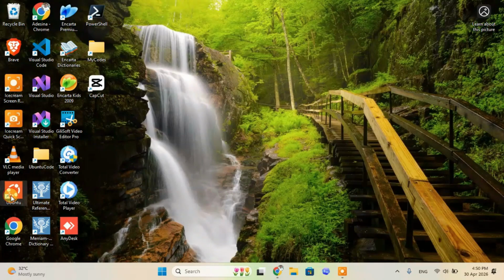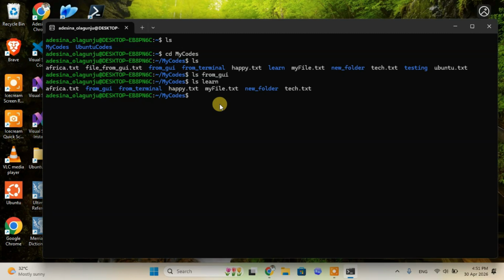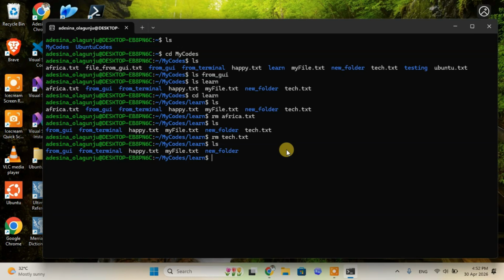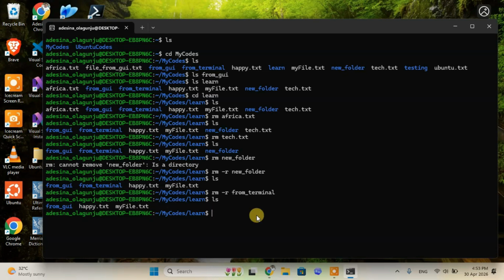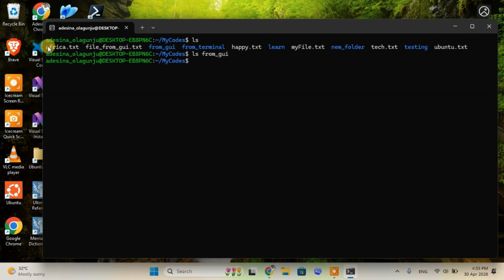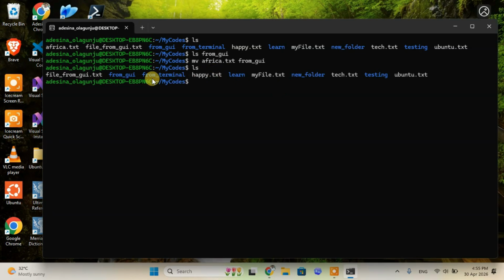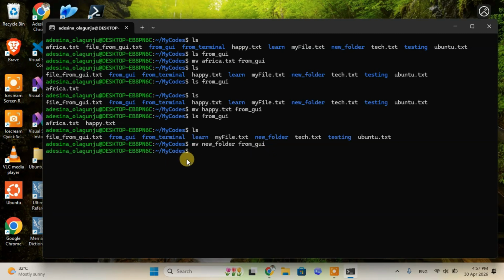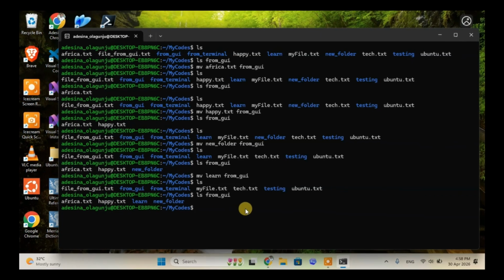05 The Commands rm, rm r, mv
In this Ubuntu Terminal Tutorial, you will learn how to delete and move files and directories using the rm and mv commands.

These commands are among the most frequently used Linux commands by software engineers, developers, system administrators, DevOps engineers, and cybersecurity professionals.

In this lesson, you will learn:

✅ Deleting files using rm

✅ Deleting directories using rm -r

✅ Understanding the difference between files and directories

✅ Moving files between directories using mv

✅ Moving directories using mv

✅ Understanding how moving differs from copying

✅ Checking directory contents with ls

✅ Cleaning the terminal screen using clear

✅ Understanding file management in Ubuntu Terminal

By the end of this tutorial, you will be able to confidently organize, move, and remove files and directories from the Linux command line.

⏱️ Chapters

00:00 Introduction

00:40 Navigating to the Working Directory

01:20 Understanding Files and Directories

02:00 Deleting Files with rm

03:40 Deleting More Files

04:20 Why rm Cannot Delete Directories

05:00 Using rm -r to Delete Directories

06:20 Understanding File vs Directory Removal

07:00 Using clear to Clean the Terminal

07:40 Introduction to the mv Command

08:30 Moving Files with mv

09:30 Verifying Moved Files

10:00 Moving Directories with mv

10:40 Summary

📚 Commands Covered

ls

cd

rm

rm -r

mv

clear

📚 Skills Covered

Linux File Management

Directory Management

Ubuntu Terminal Basics

Linux Navigation

More Ubuntu Terminal tutorials are coming in this series.